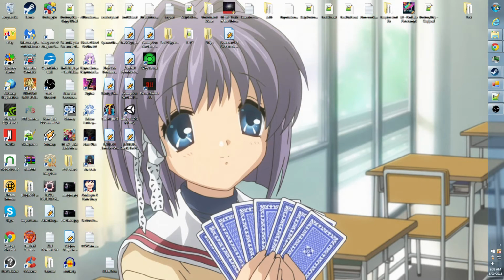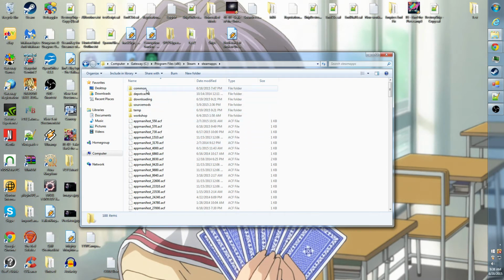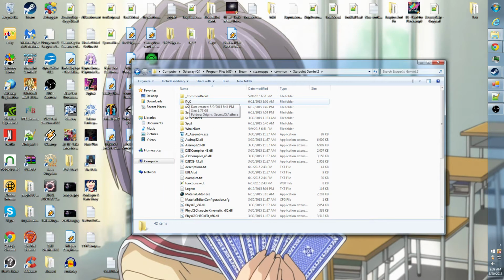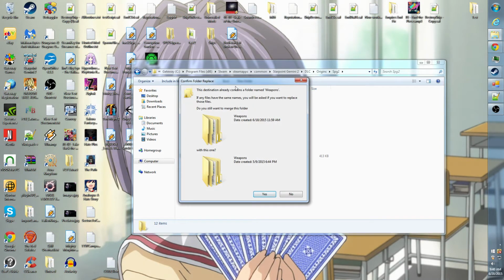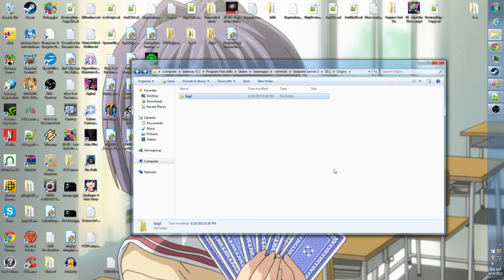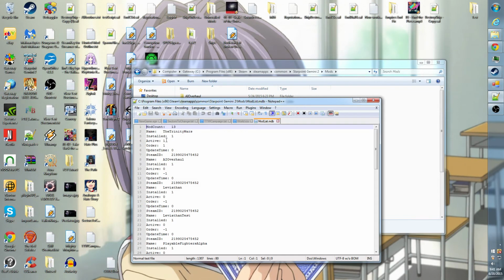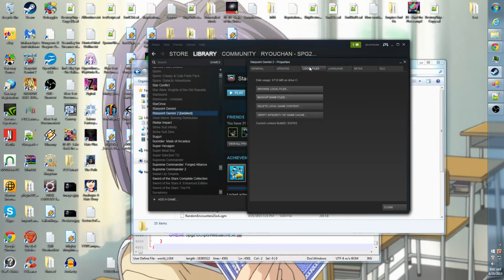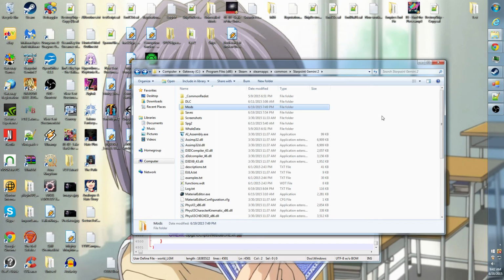Starpoint Crash Bypass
How to bypass the current Game Crash on Load bug for Starpoint Gemini 2 v1.5x for Secrets of Aethera users